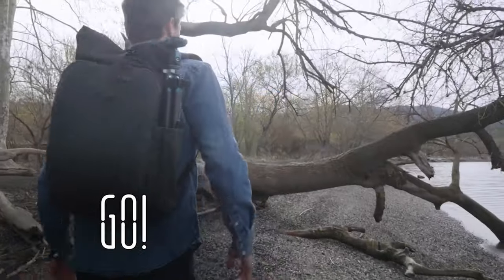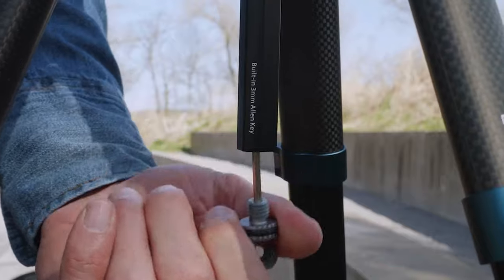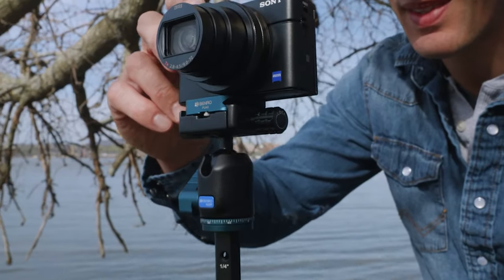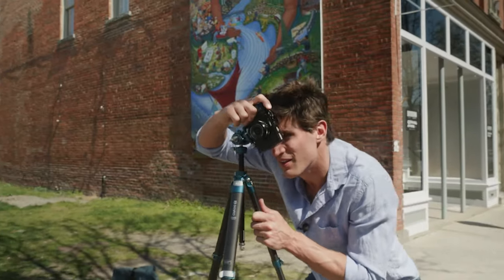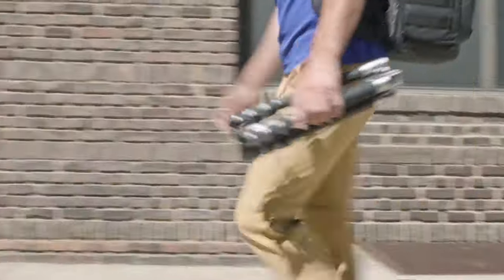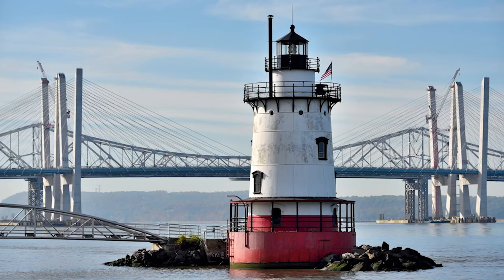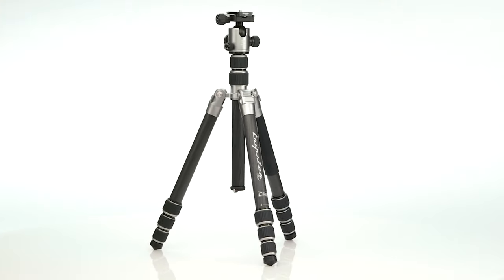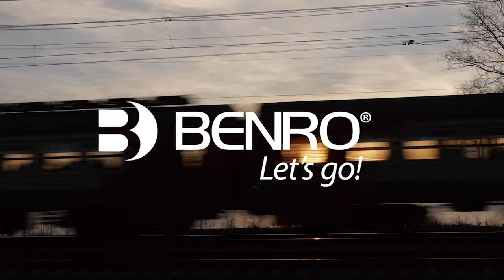5 Best Tripod for Photographers 2024 | Best Camera Tripod for Photography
Hey there, photography enthusiasts! 📸 In this exciting YouTube video, we'll be diving into the world of tripods and showcasing the 5 best tripod options for photographers in 2024. Whether you're a professional or just starting out, having a reliable camera tripod is essential for capturing those perfect shots. We'll be discussing the top features, durability, and versatility of each tripod, helping you make an informed decision. So, join us as we explore the best camera tripods for photography in 2024 and take your photography skills to new heights!

Products Links and Details:
1). 00:02 - Ulanzi F38
2). 01:12 - Benro Cyanbird Photo Tripod
3). 03:30 - X-go E 2 Series
4). 04:03 - K&F Concept K234A0+BH-28L
5). 04:49 - Benro Tripster Tripod